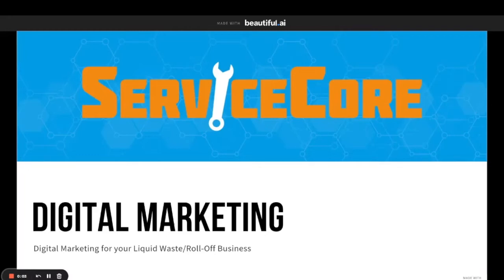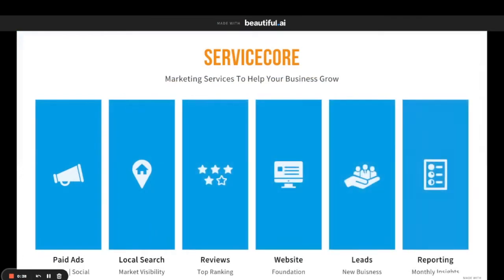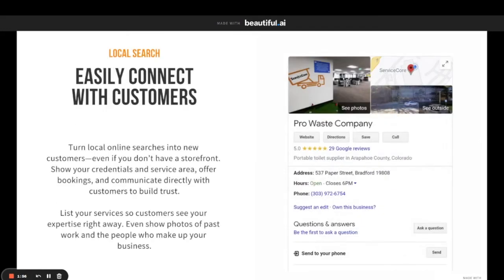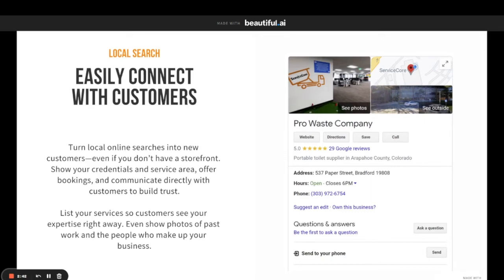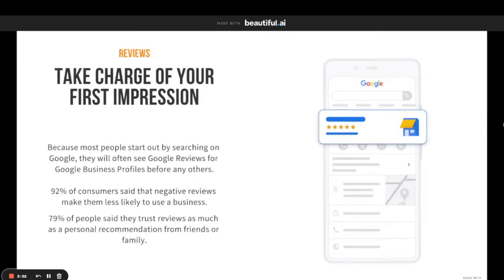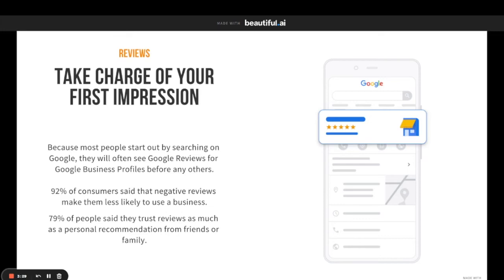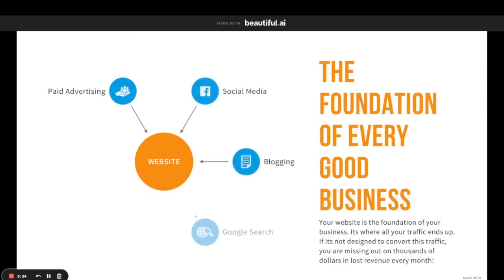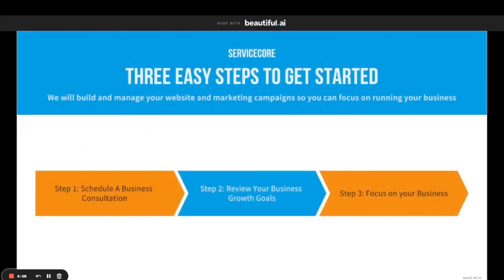ServiceCore Digital Marketing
Turn Your Website Into Your Top Seller and Grow Your Portable Waste Business With ServiceCore Digital Marketing.

We'll Take Care of the Tech.
You Take Care of Your Customers.
We will build and manage your website, get you more Google reviews, and make it easy for potential customers to find you online. That way, you can focus your attention on running your liquid waste or rolloff business.